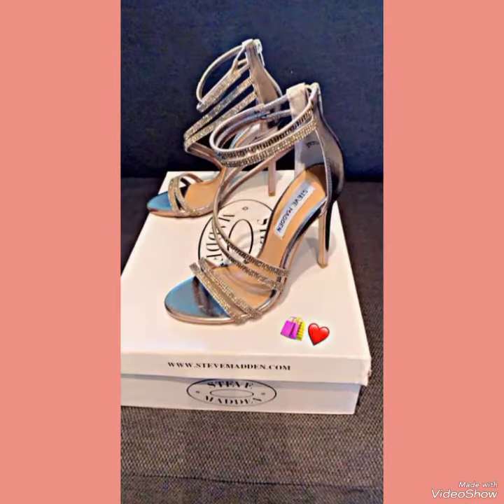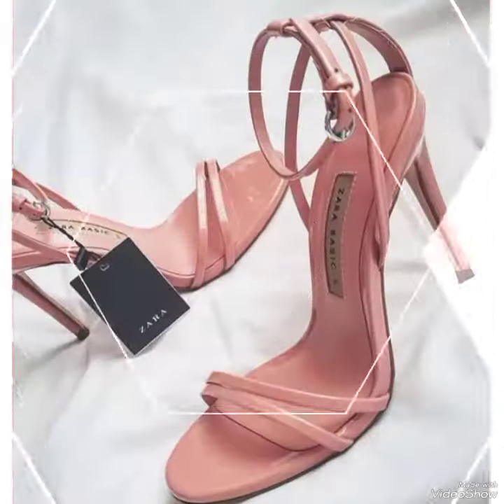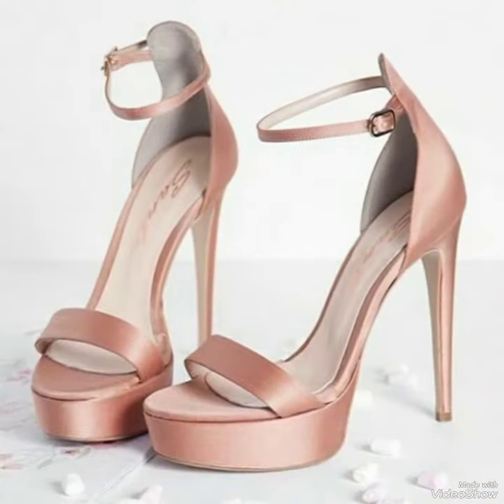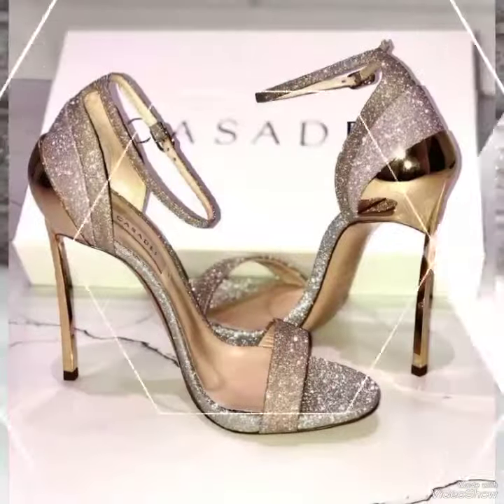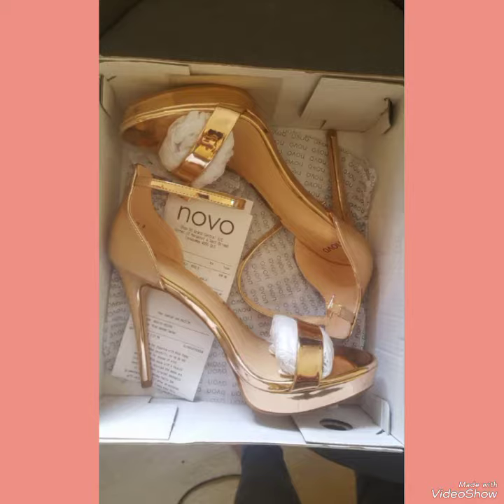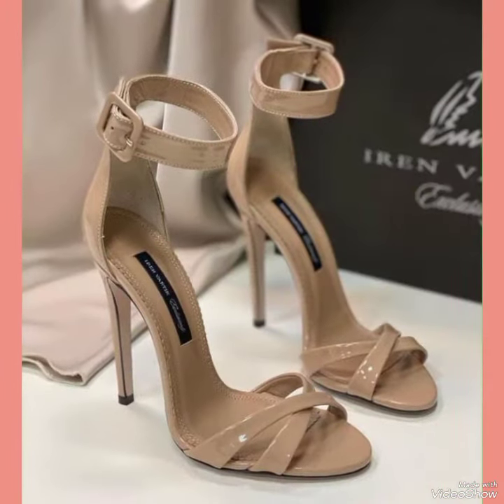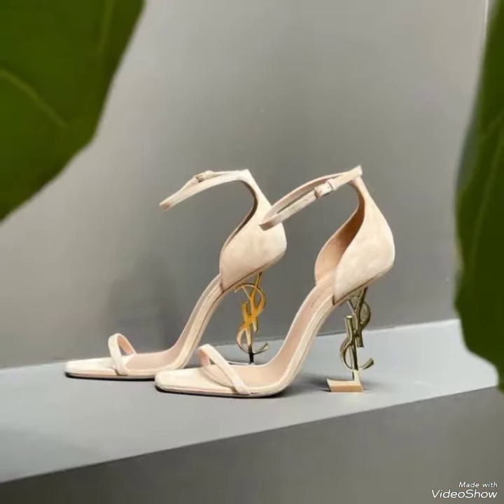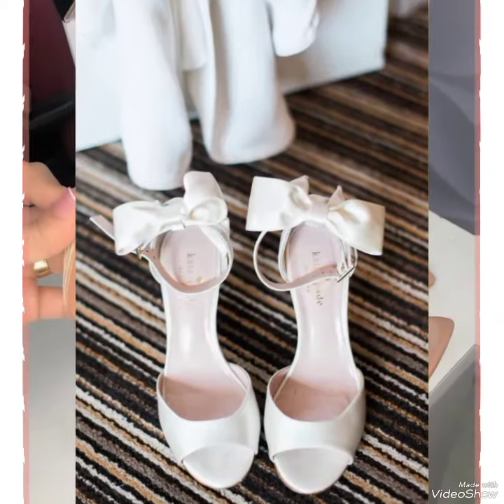Trendy and comfortable collection of stiletto High Heels Sandals